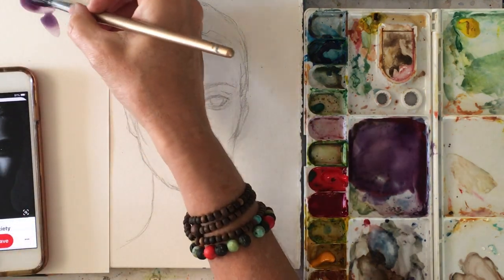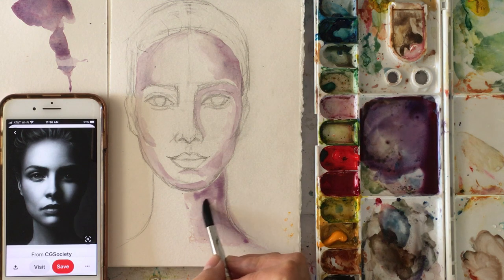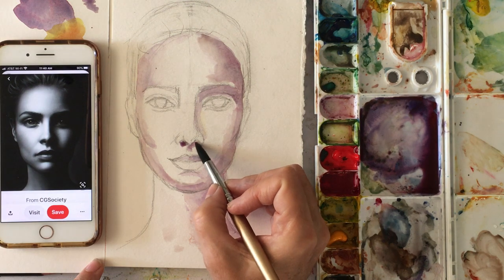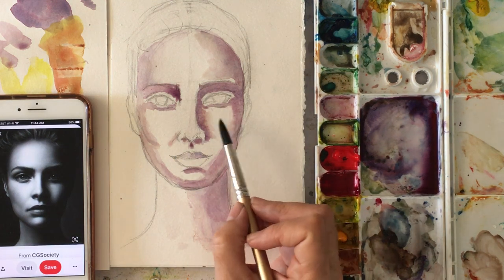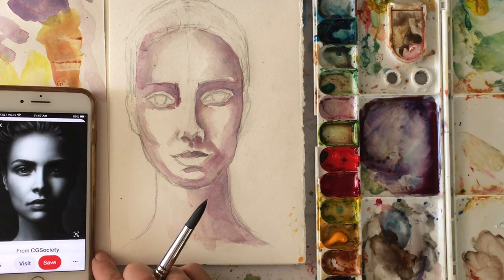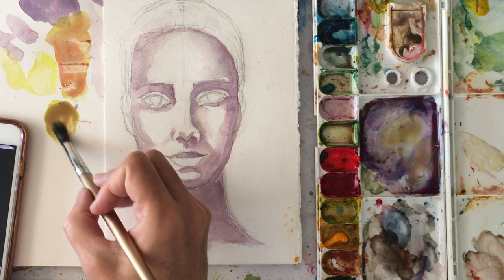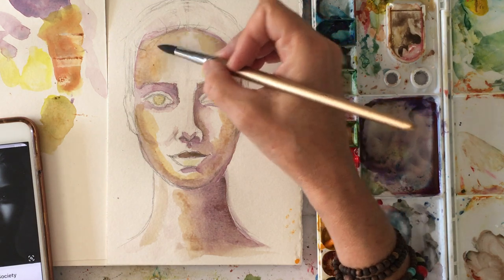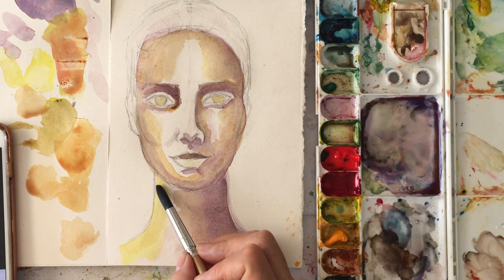Beginning Watercolor Portrait lesson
watercolor portraits for beginners who have  basic portrait sketching knowledge
part of lesson is left for viewer to finish.